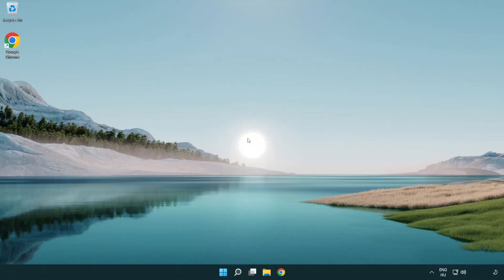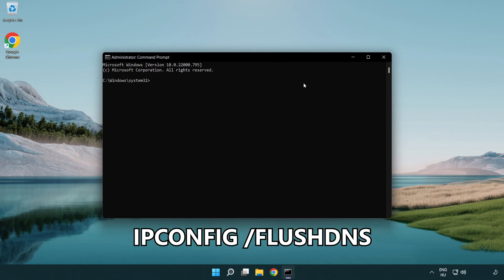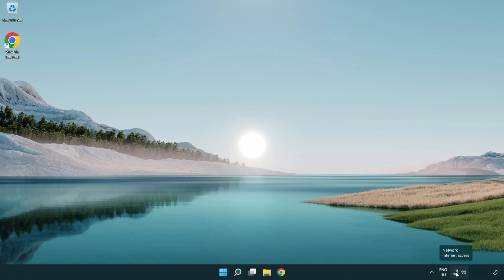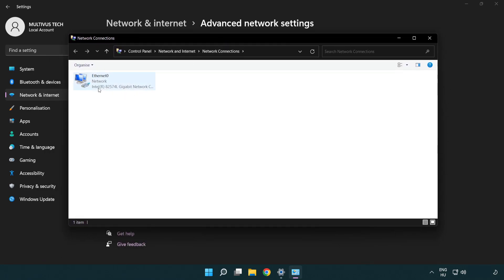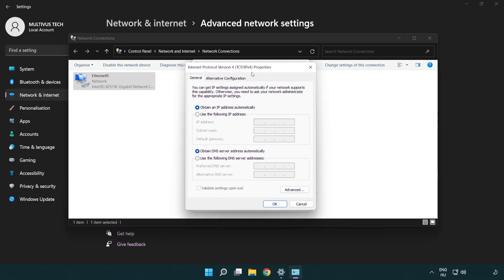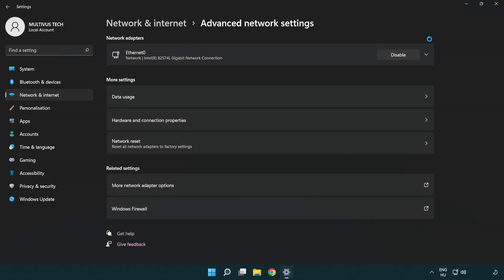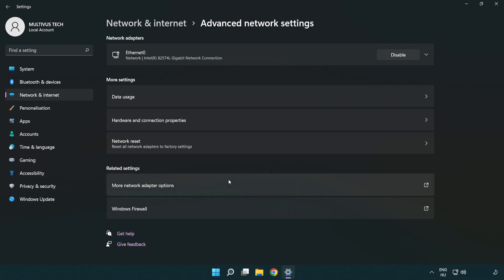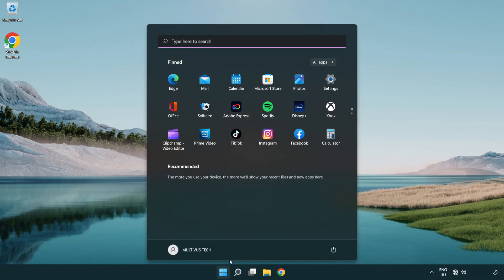How to FIX Assassin’s Creed 2 Connection / Server Error!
I'm going to show How to FIX Assassin’s Creed 2 Connection / Server Error!